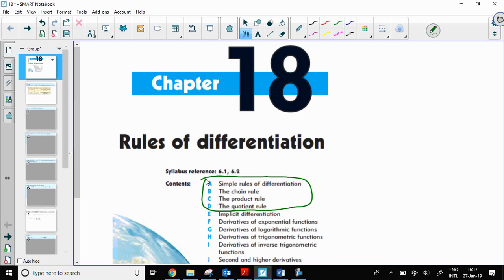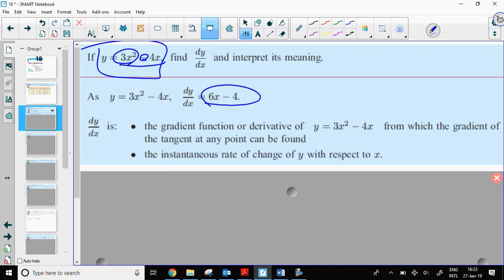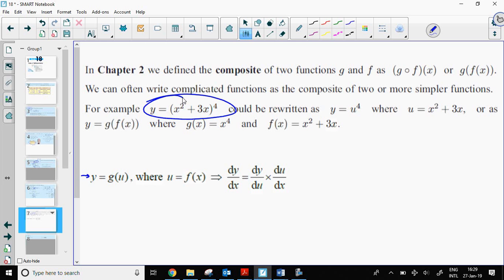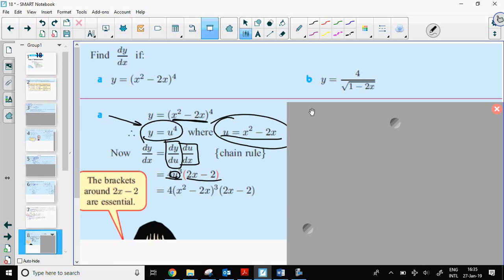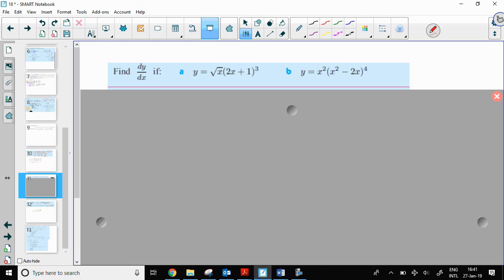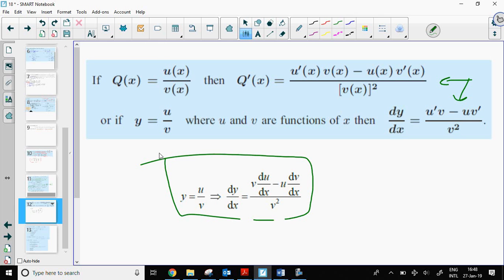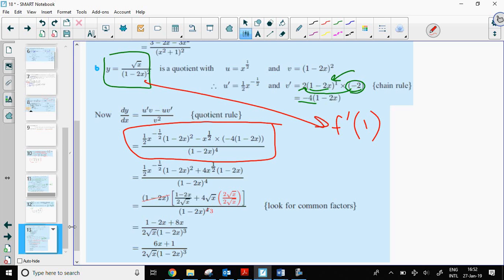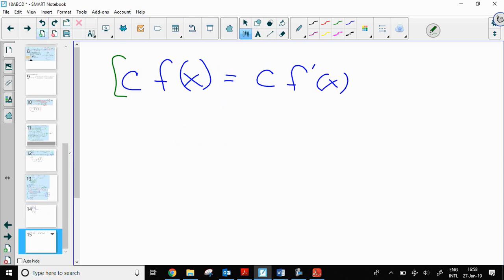18ABCD - Power Rule, Chain Rule, Product Rule, Quotient Rule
...so many rules!